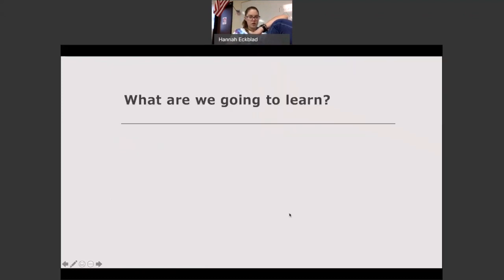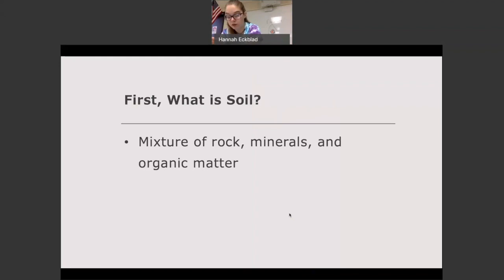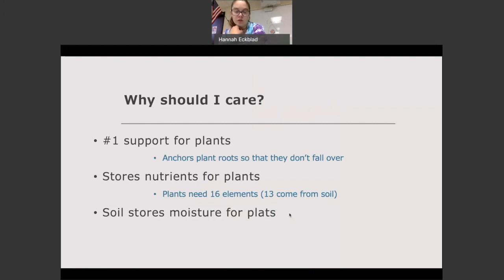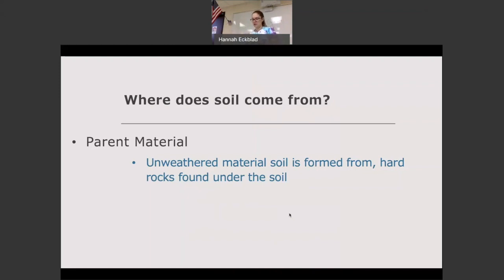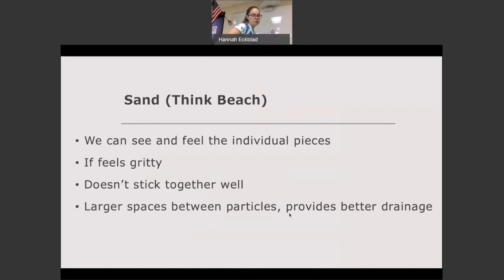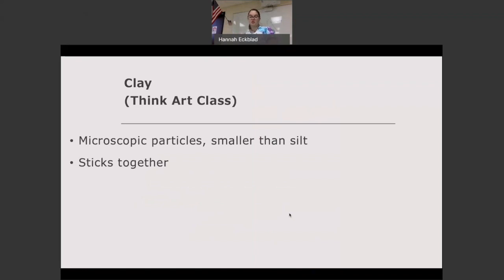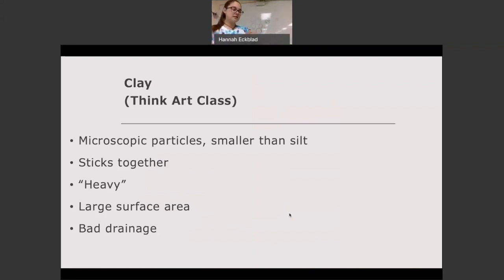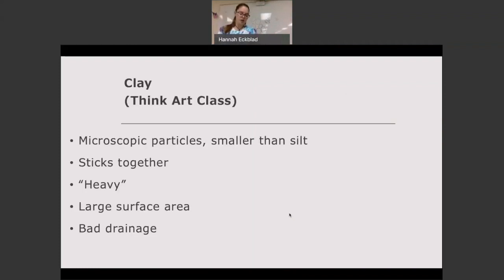Soils: Part 1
What is Soil? Soil Particle Size